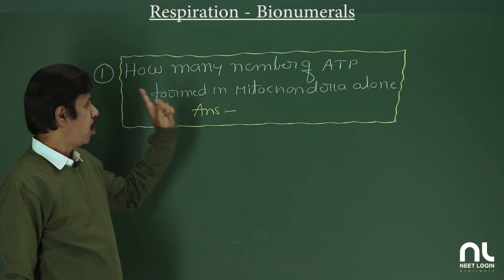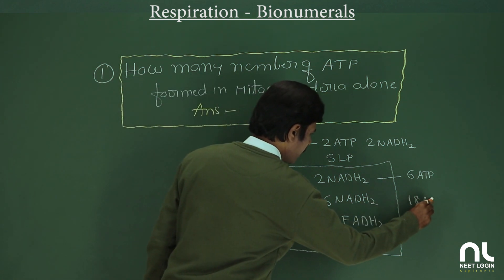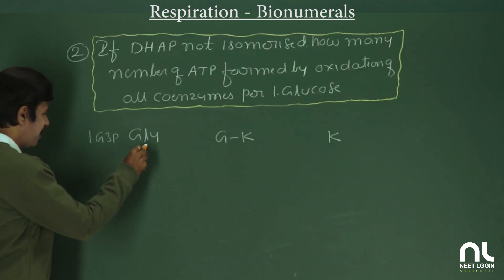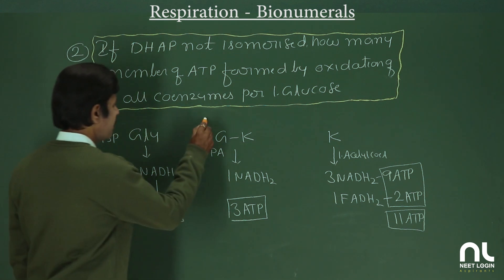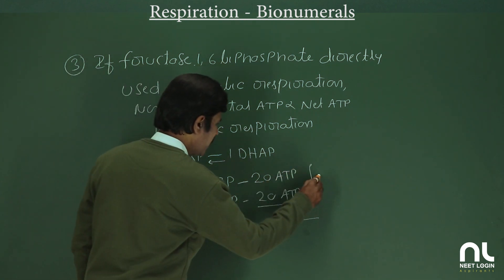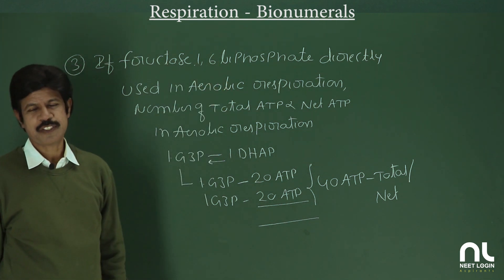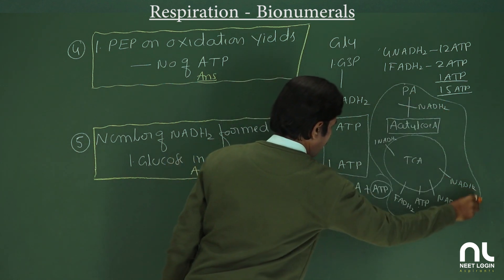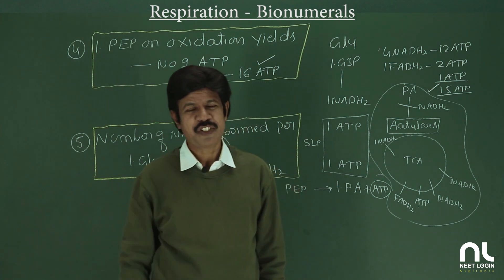Respiration IN Plants | Number of ATP formed | Botany | NEET 2020 | NEET LOGIN | S.R.K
ATP CALCULATIONS